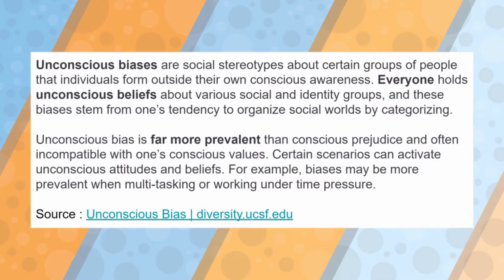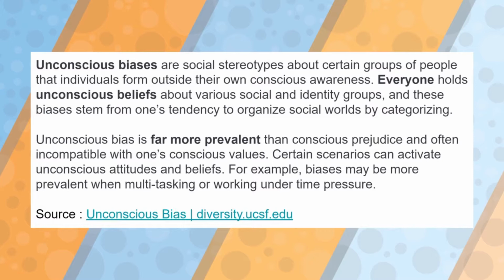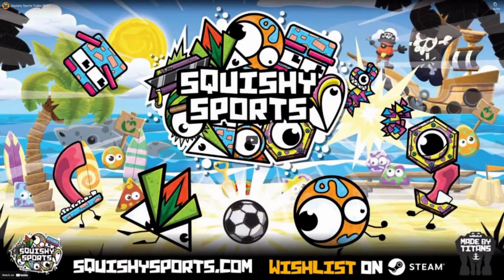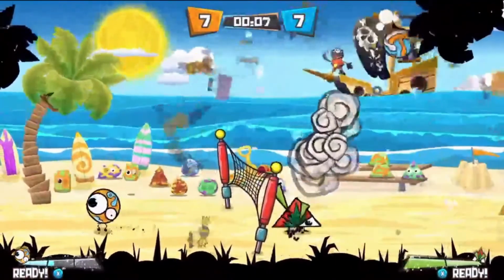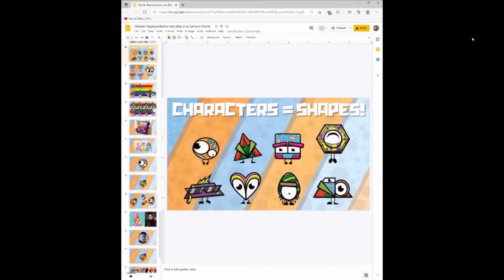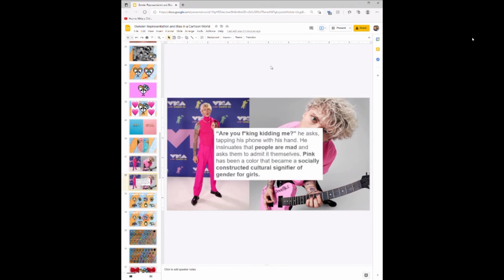BITs June 2021 - Matt Hall on Gender Representation and Bias in a Cartoon World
Join us for this recording from Pride Month 2021 with Matt Hall, half of indie studio MADE BY TITANS.

Matt will be talking about his experiences developing characters and character customization options for the non-gendered characters in 'Squishy Sports'. Matt will explore challenges faced when trying to develop awesome customisation options that look cool, and how MADE BY TITANS tackled some issues they accidentally created.

Matt Hall is an artist, animator and cofounder of the start up indie game studio MADE BY TITANS - currently a 2 person team working on our first title 'Squishy Sports'. Matt has a background in AAA working for Eutechnyx as an animator, working on titles such as the Nascar the Game Series, Warhammer Storm of Vengeance and played a role in the start up of Zerolight.AA